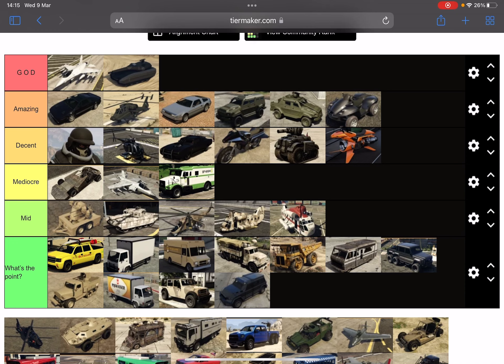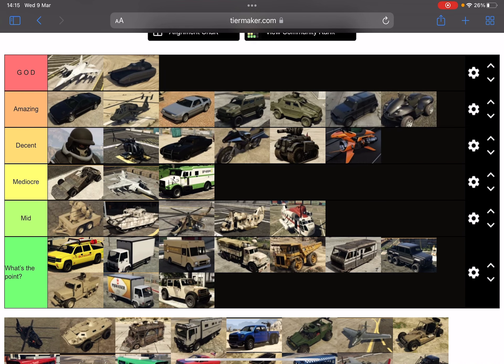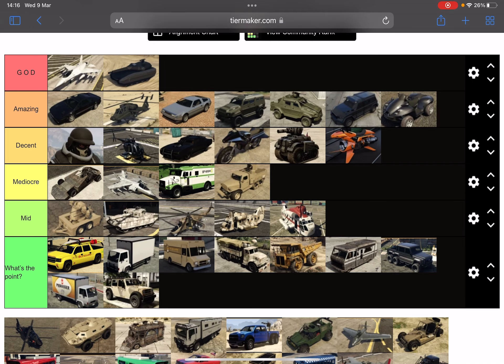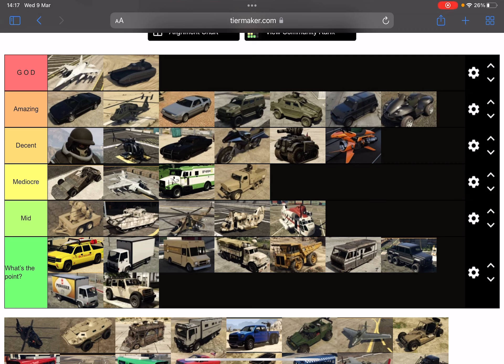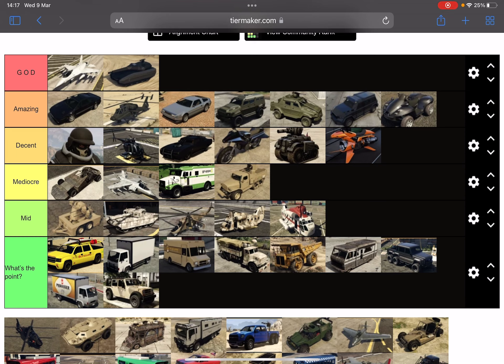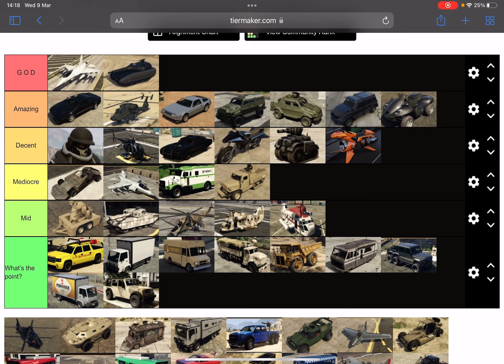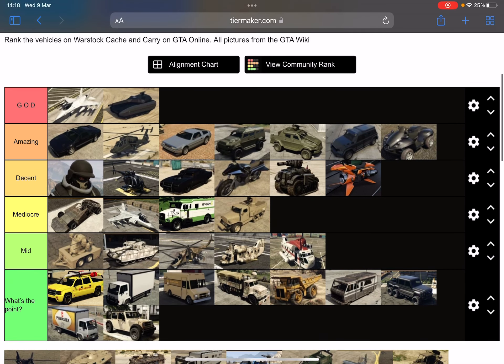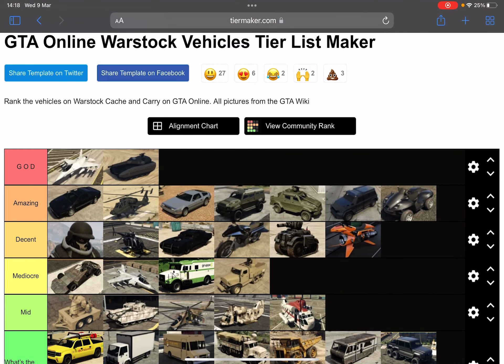Gta vehicle tier list